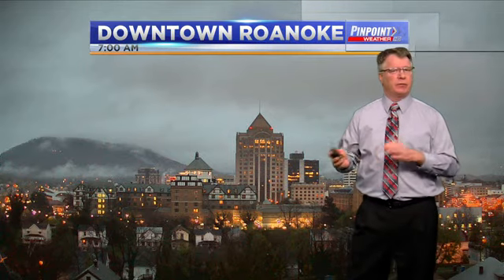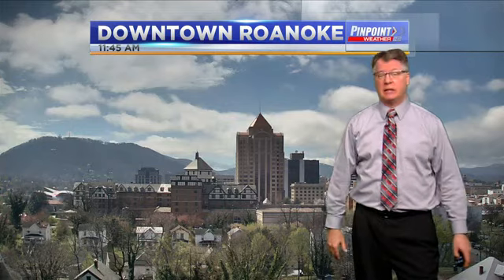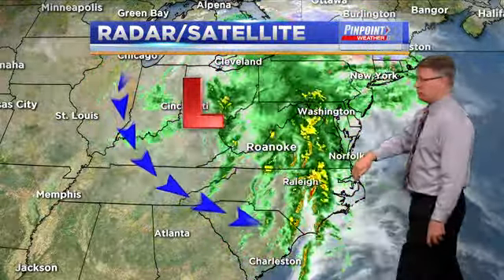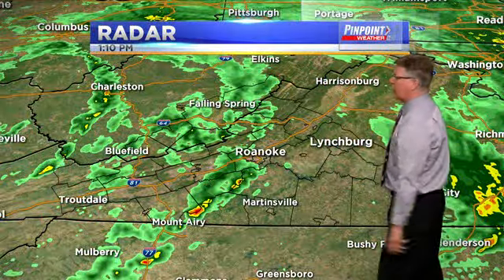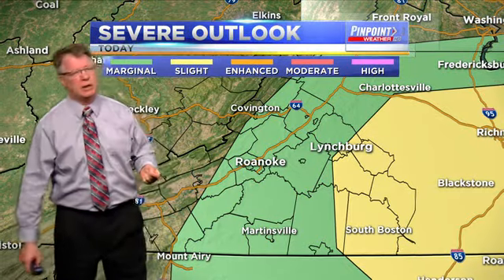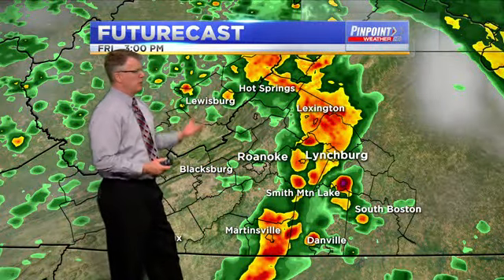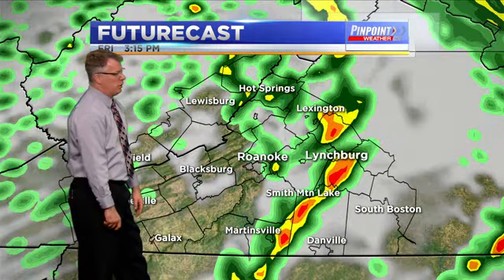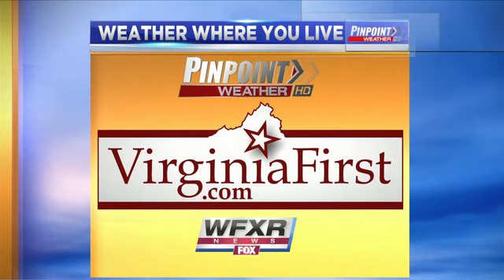Facebook Update 3 31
Update for FB